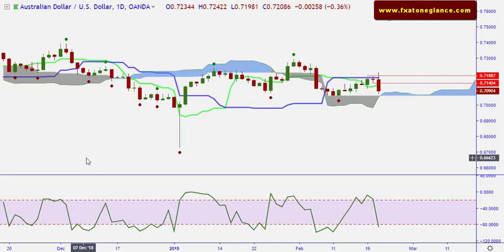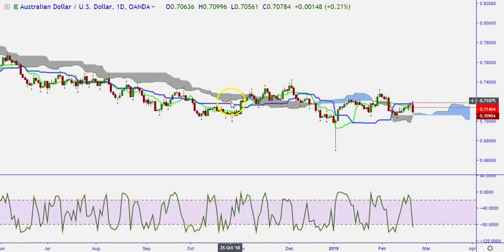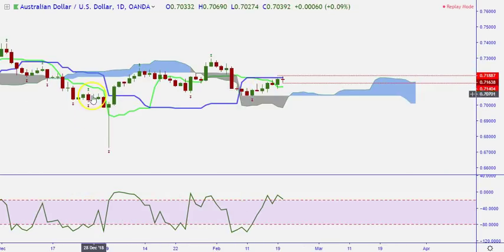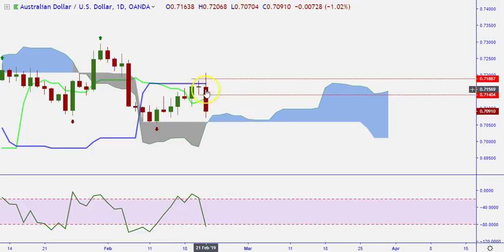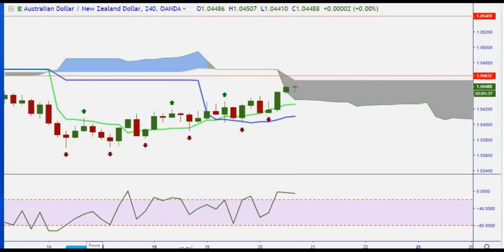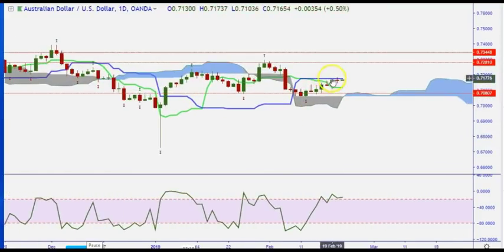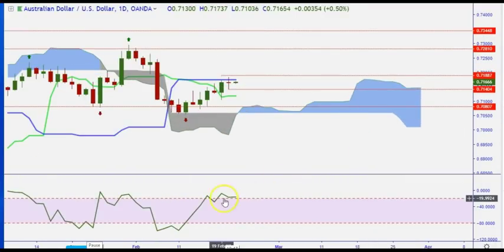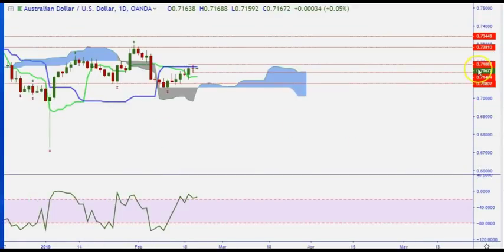AUD vs USD Trade Update 2 21 19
In this video, I am looking at a trade that was sent out to members featuring the AUD vs USD.